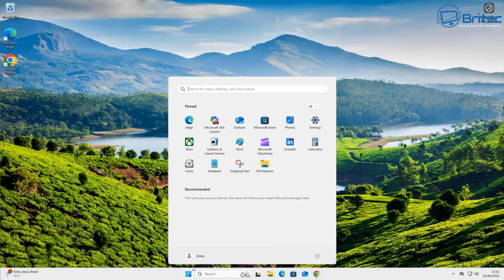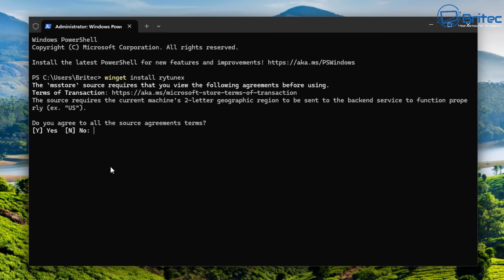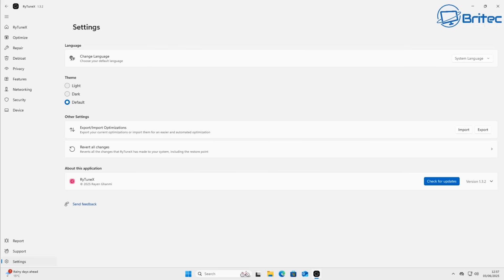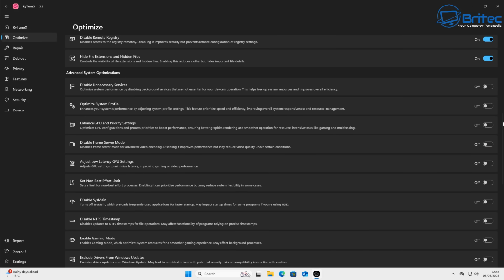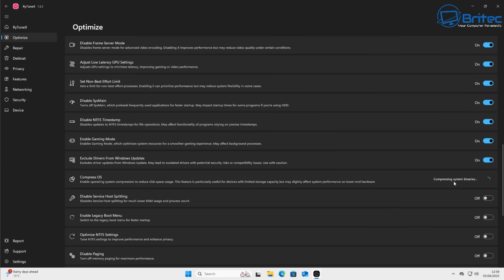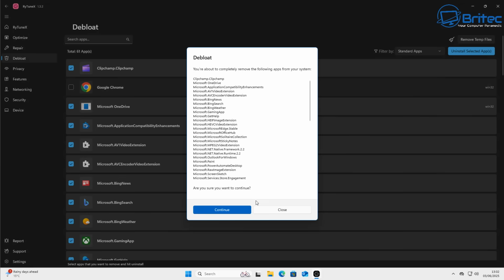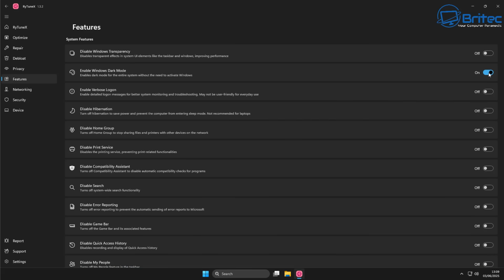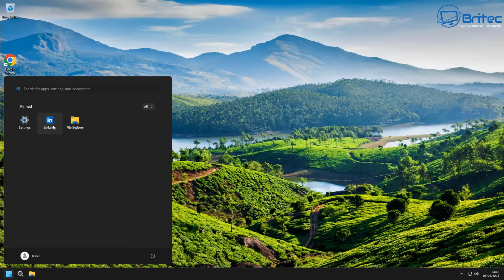The Only Windows 11 Optimizer You Need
RyTuneX Your one-stop solution for enhancing Windows 10 and 11. Built with precision, designed for performance.

Features
Selective App Removal: Uninstall unwanted pre-installed apps with ease. This feature allows users to debloat their system by removing bloatware and unnecessary applications that come pre-installed with Windows. By doing so, users can free up valuable system resources and improve overall performance.

System Optimizations: Streamline your system by reducing resource usage, and improving overall system efficiency. Choose from a range of basic and advanced options for both beginner and expert users.

Privacy Enhancements: Enhance your privacy by blocking telemetry and data collection. RyTuneX provides tools to enhance user privacy by disabling tracking and data collection features inherent in Windows. This ensures that users have greater control over their personal data and can protect their privacy more effectively.

Modern Design: Enjoy a sleek and intuitive interface powered by WinUI 3. The application boasts a modern design that is both user-friendly and visually appealing, making system optimization tasks straightforward. The interface is designed to be clean and easy to navigate, allowing users to quickly access the features they need.

Cross-Compatible: RyTuneX is compatible with both Windows 10 (20H1 and up) and Windows 11, ensuring seamless performance optimization across different Windows versions. The app delivers a consistent experience, allowing users to fully benefit from its features regardless of their operating system version.